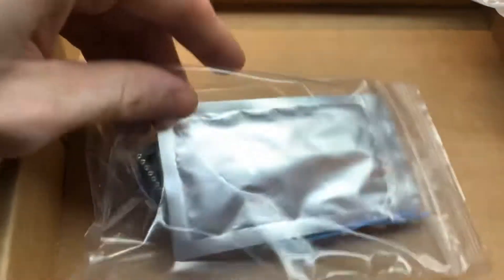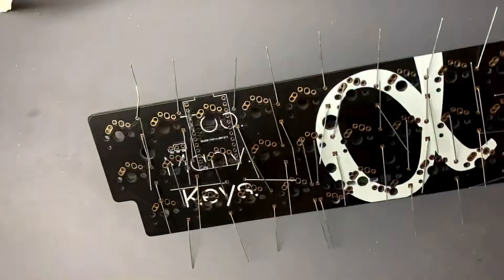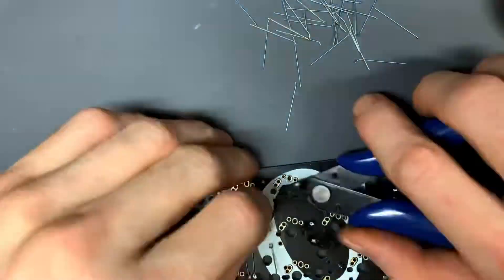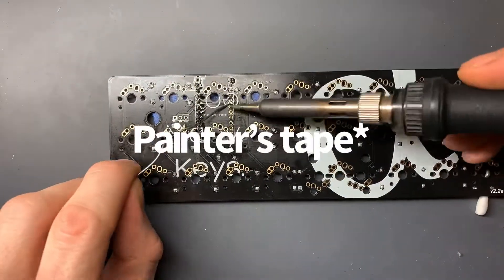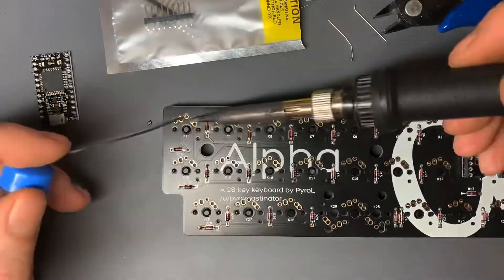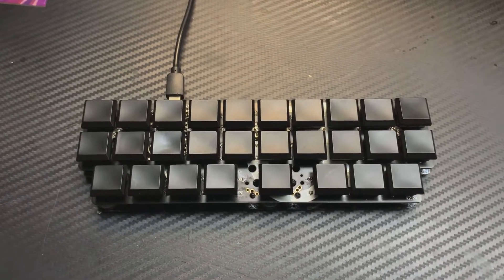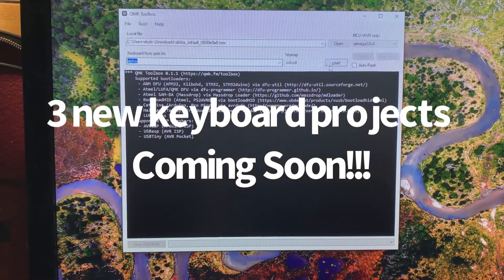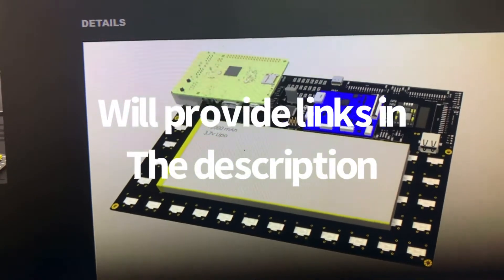Alpha 28 Keyboard DIY ProMicro build. QMK firmware. Choc key switches.